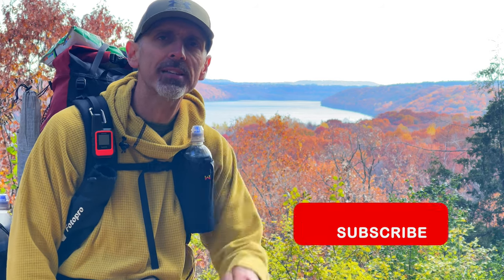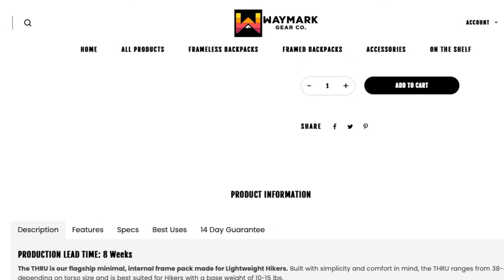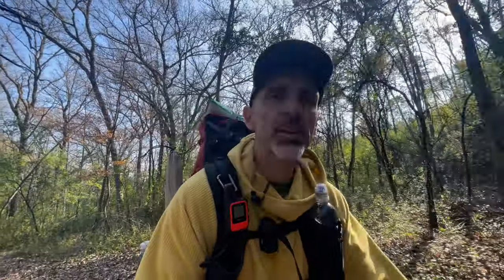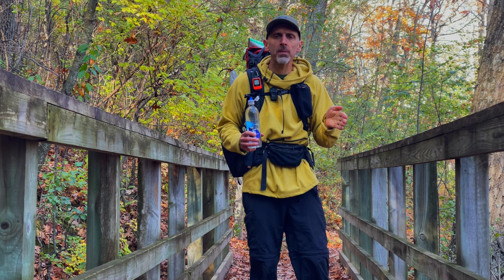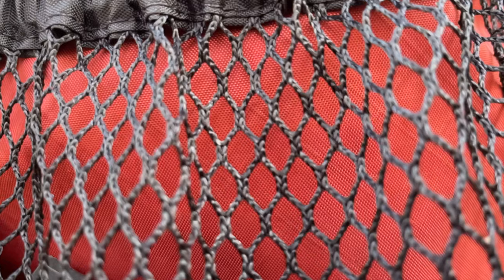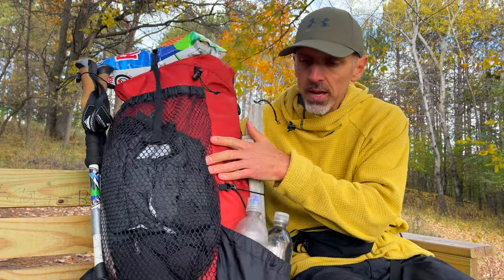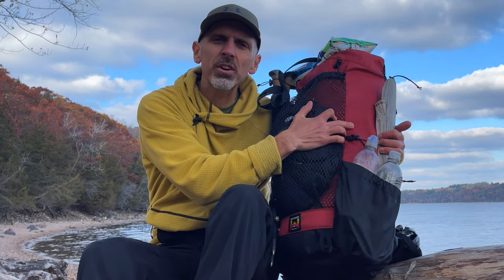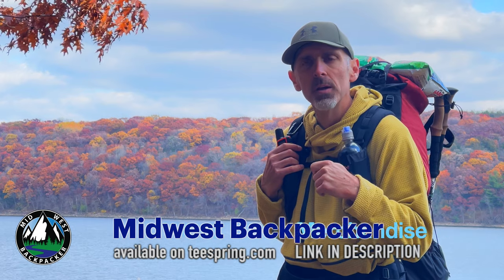Waymark Framed Thru Backpack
The framed Thru 40 liter Backpack from Waymark Gear Co. is a brand new option for those that pack light, but aren't quite ultra light. I picked up this pack because I shaved my summer gear down enough to fit in the smaller pack. While the volume of my gear was less my weight still hovers at the upper limit of being UL (15 lbs. base weight and 25 lbs. total weight). This pack (the L/XL size) has a 33 liter main compartment and 9 additional liters on exterior pockets and has a capacity to comfortably carry about 35 lbs.

It is made from a new material call ECOPACK. ECOPACK is made from 100% recycled materials. The pack gives the option of a heavy duty mesh or a 4 way stretch lycra front pocket. The pack also offer large side pockets, a roll top with a Y strap over the top, side sinche cords, trekking pole and ice axe loops, a sewn in padded hip belt, and should straps with easy chains for hooking water bottles or other items.

This pack appears to be very durable and carries weight well. For more information on the framed Thru 40 liter backpack please visit the Waymark Gear Co.

Gear I frequently Use:
Backpack - Waymark Gear Company Framed Thru 40 liter

Top Quilt-
UGQ Outdoors 20 Degree Bandit -

Under Quilt-
Loco Libre -20 Degree Ridge Reaper with 900 - fill power goose down

6 Moon Designs UL Umbrella -

Custom Printed Dual Pocket Gadget Bag from Hilltop Packs-

Sealskinz Waterproof Socks -

currently unavailable

Sit Pad -

External Microphone - Shure AMV88-